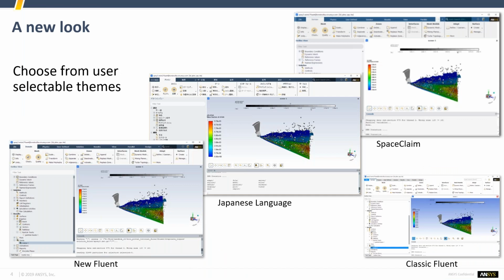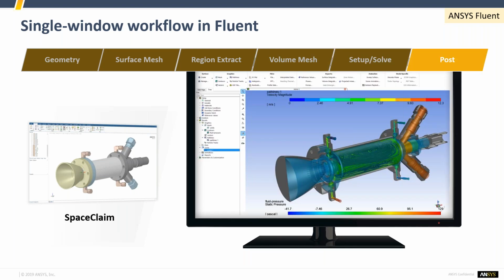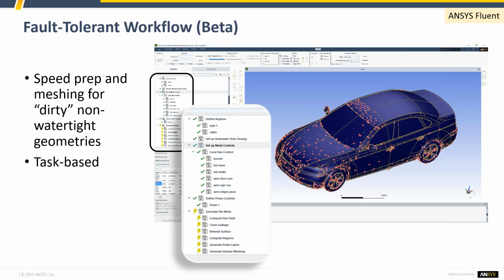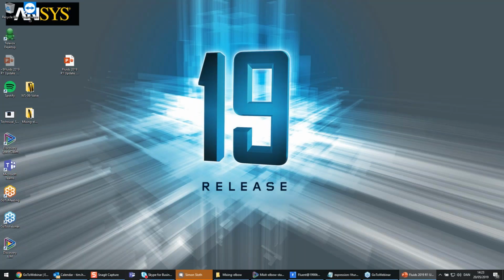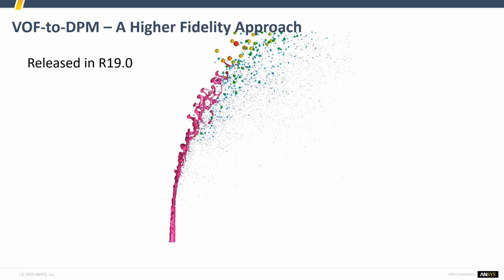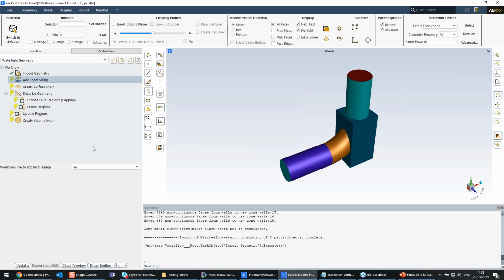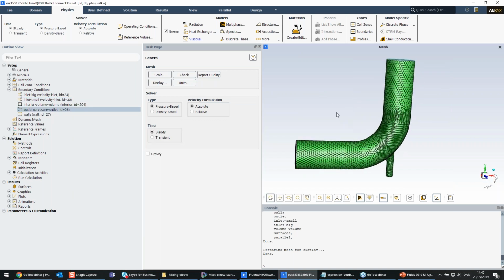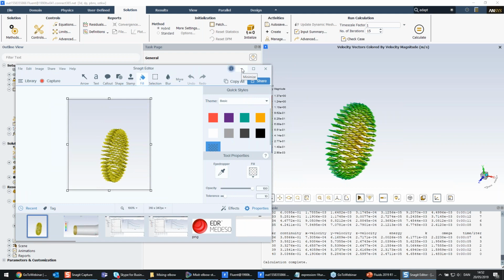Introduction to CFD with ANSYS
This webinar will start with a presentation of the most recent and important updates to the fluid part of ANSYS.
The key points are following:
 - New user interface
 - Expressions
 - Fluent meshing
 - Solver preferences
After the presentation the new Single-Window Workflow in Fluent will be demonstrated live.
We will end the webinar with a Q&A.